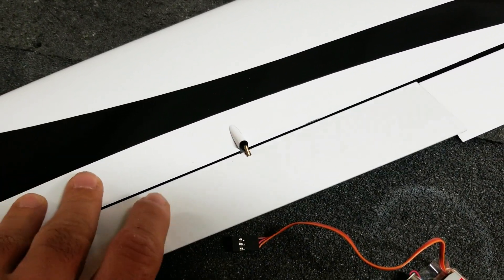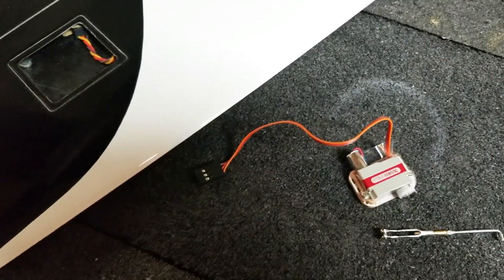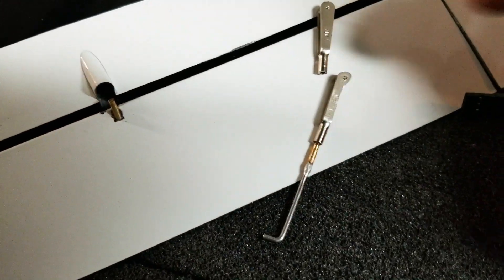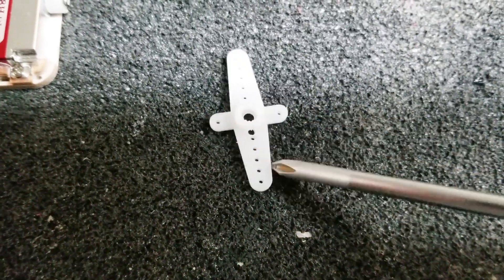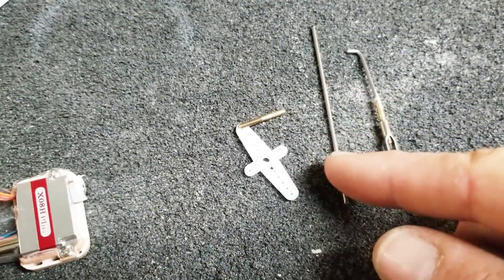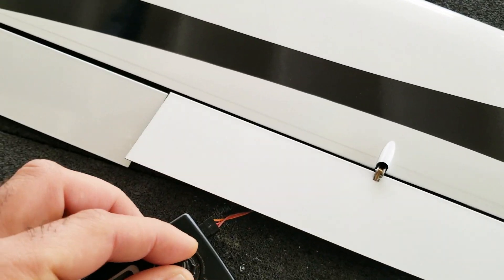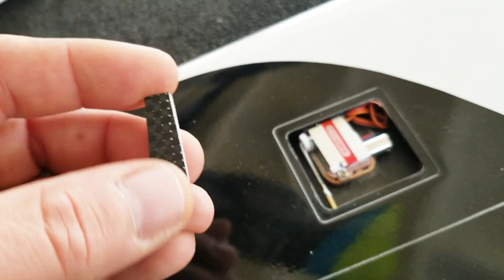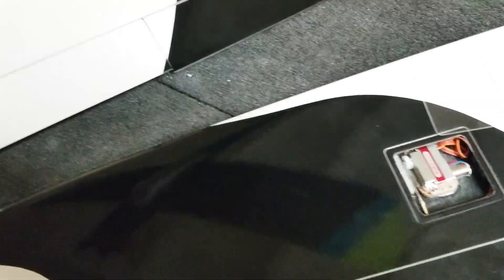CCM 2 Meter RC Slope Glider Build Part 2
Let's build a CCM Toy 2M slope glider!
In part two we will work on the aileron servo installation.

Full blown F3F machine shrunk down into a 2 meter package!

New for 2019 from CCM in Ukraine. The Toy 2m can slope, thermal, race, or just sport fly!  Available in two versions, spread tow and standard carbon. The spread tow version is lighter and suitable for light to medium slope lift. Swap out the 5 degree wing joiner for the 10 degree joiner and go hunt down some thermals!

The standard carbon Toy is heavier and stiffer and more suited for strong slope lift with max ballast loads.

High level of prefabrication and quality second to none! The wings and fuselage have wire harnesses installed and carbon pushrods installed. Unique "solid core" style hingle line on all surfaces means you won't jam pesky epoxy wipers in top wings skins. If you want gap seals just use tape, really simple! Brass control horns pre-installed in wind surfaces and ball joints pre-installed in V-tails.

Capable of taking 250 grams of brass ballast in the wings.

We recommend the following servos-

Fuse- KST X08H V5

Ailerons- KST X08H V5 or X08H Plus

Flaps- Blue Bird 115HV or MKS 6110  ( X10 mini may fit but would be very tight!)

Specs-

Wing Span- 2000 mm

Wing Airfoil HN352 Mod

Tail Area- 3.72 dm2

Tail Airfoil HT08 Mod

2 Sets of wing joiners, 5 degree and 10 degree

Ailerons, Flaps, Rudder, Elevator- 6 Channel control

Ballast capable, includes 4 brass slugs (250 g total)

All protective covers included